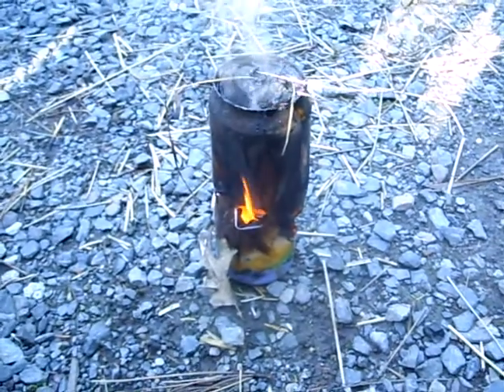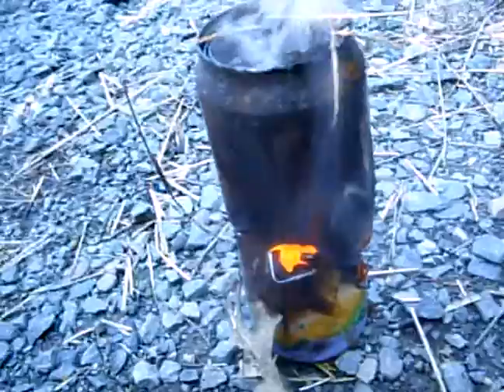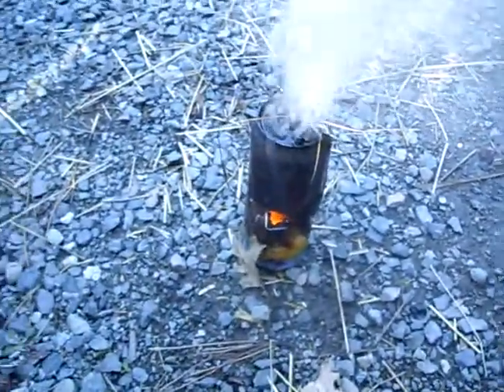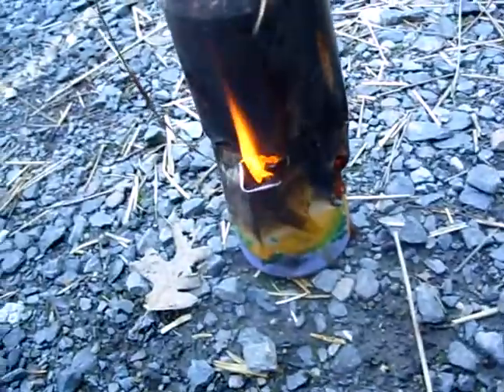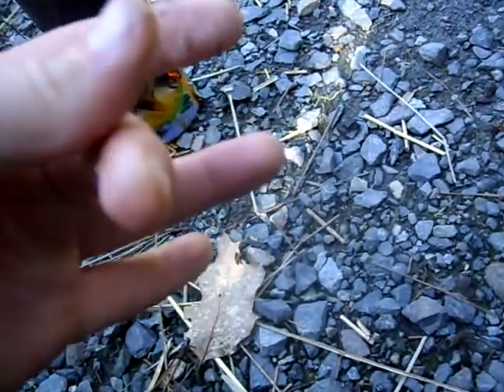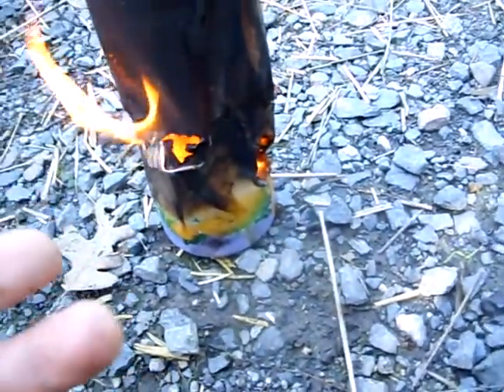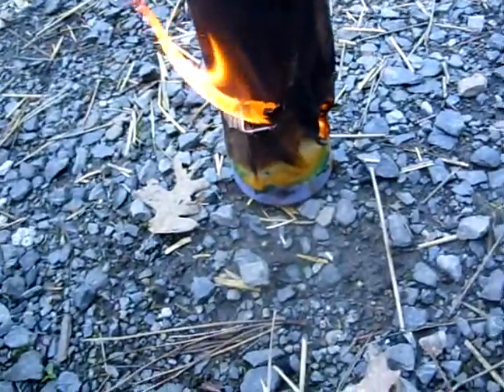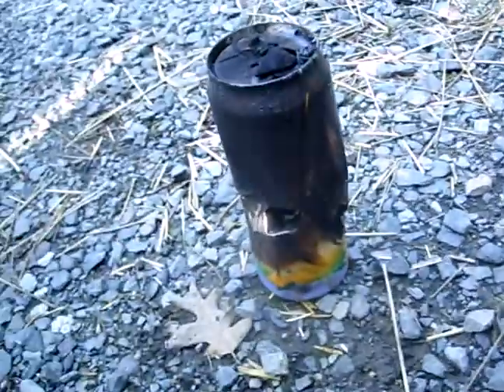Pine Sap Stove 1st video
Pine resin is pretty amazing stuff for outdoor survival and bushcraft, is readily available, and could be put to use in both the outdoors and urban environment.  Oh, and I DID find out a great way to get it off your fingers: wash your hands with warm water and baking soda :)
Instructions for stove: I suggest using a washed out and dried soup or chili can.  With the top open, take a knife (only use if you have experience and are safe) make three large gaps (think airflow) on each four sides abooooouuut half way down, maybe a little lower.  Now take a good sized chunk of pine sap, making sure it won't go above the gaps.  I think it works better if you have some pine needles and a few sticks (dry) in there with it, not enough to stifle it, just enough.  Now the tricky part... move the sap to slightly over hang one of the gaps (slightly), now use something with a good flame on it and tilt the can so the gap with the sap is steeply above the flame, wait until it catches.  Alternatively you may be able to stick some sort of torch (perhaps a stick with a wad of sap) right down the bottom.  You may need to experiment with lighting sap and working with the stove.  It will produce hot, black, smoke.  After it has been burning a while, it will be very hot, and can easily (be careful) re-ignite if it were to go out before it's time.  The melted resin can can be used for many applications.  The few that I know, you can use it to seal cracks and makes things water tight (once it hardens after being poured, it is smooth and very hard), I've heard that people would make a glue with it by mixing it with ash or charcoal from a fire (crushed charcoal by the way can be used in filtering/purifying water and air... look it up first though, lol), and of course it burns and does so for quite a long time.  If I'm not mistaken, I want to say it will burn until it all turns to black soot.